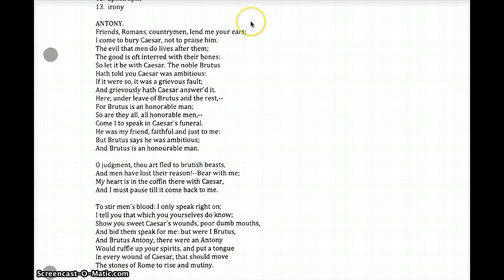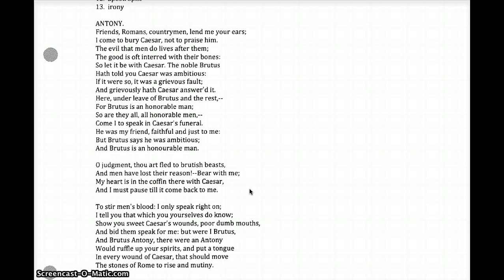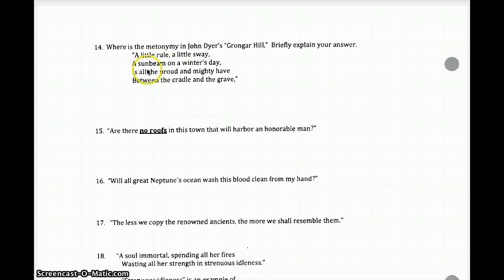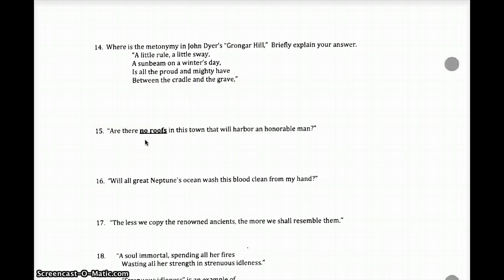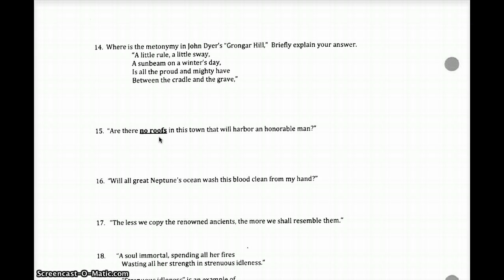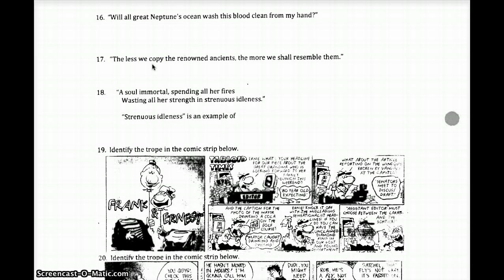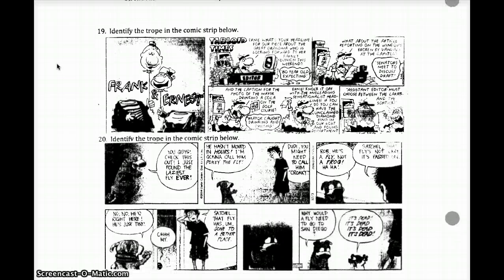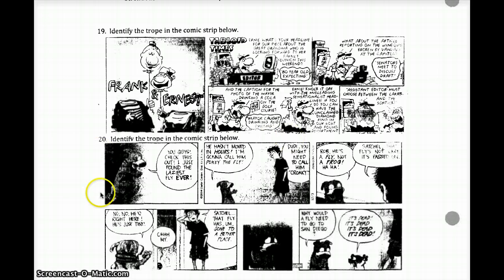Quiz Review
Schemes and Tropes quiz